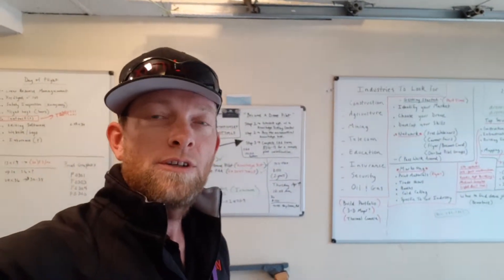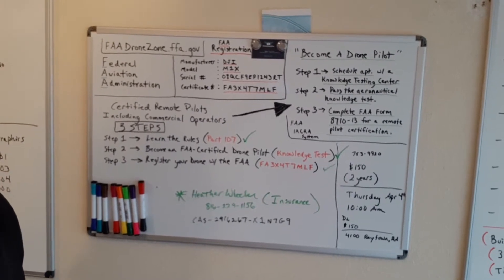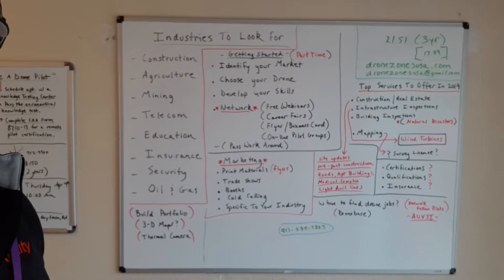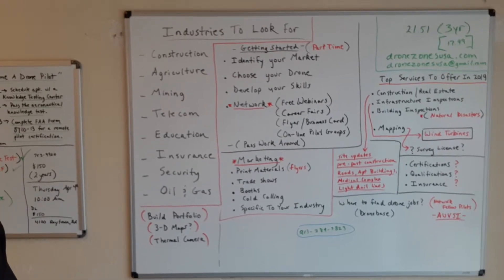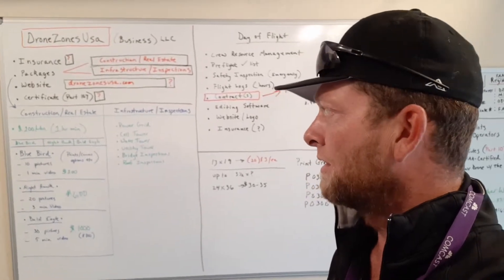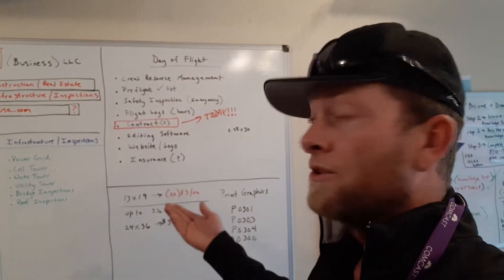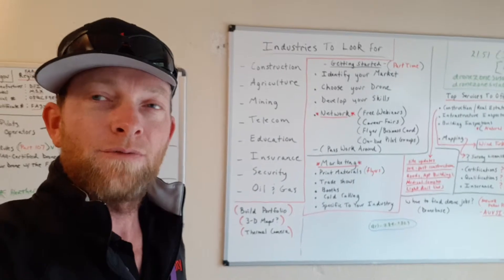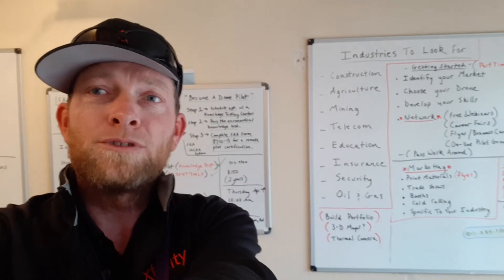How To Start A Drone Business As A Commercial Operator/Certified Remote Pilot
Here's a few tips and pointers on things you need to consider when starting a professional/commercial drone business.